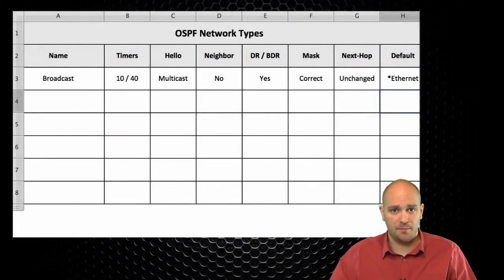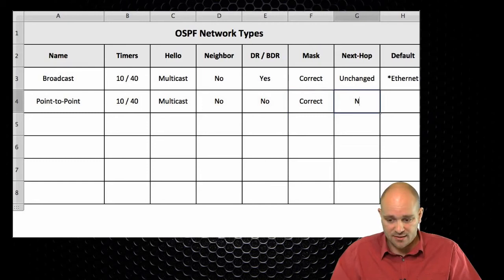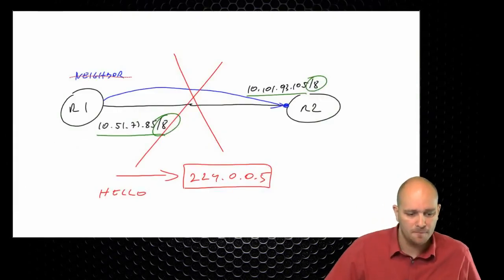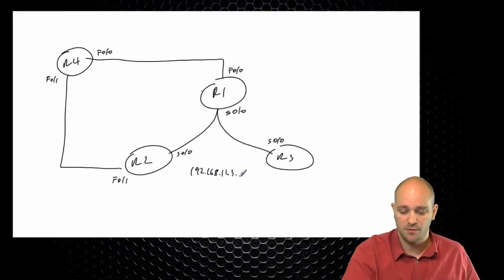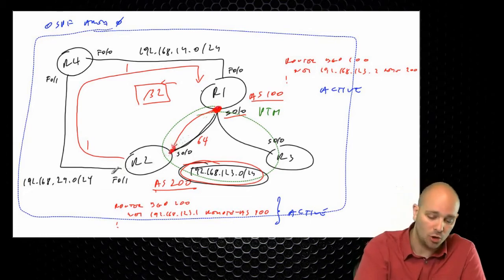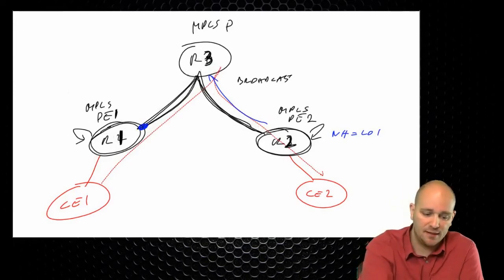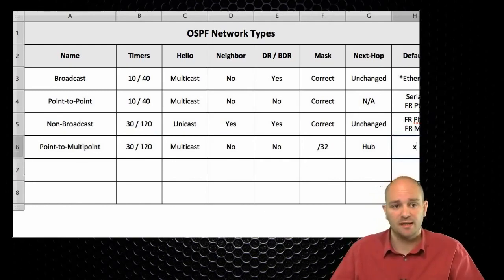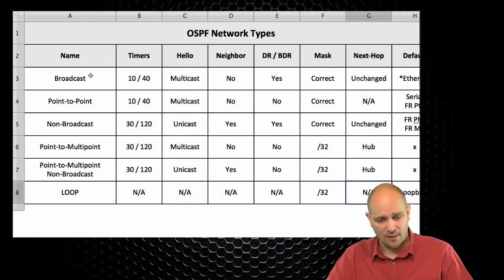98 IPExpert P2P Non Broadcast P2P P2M NB and Loopback Networ